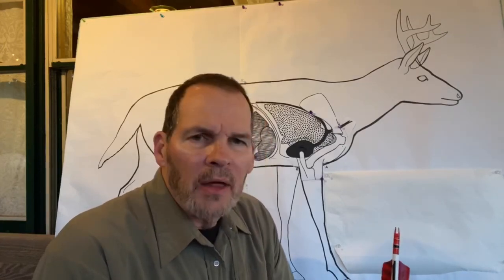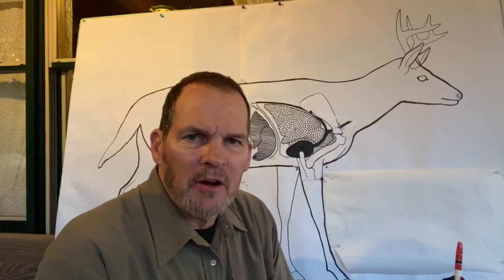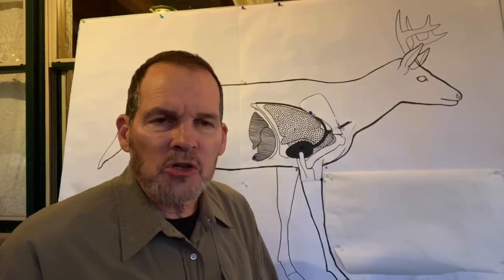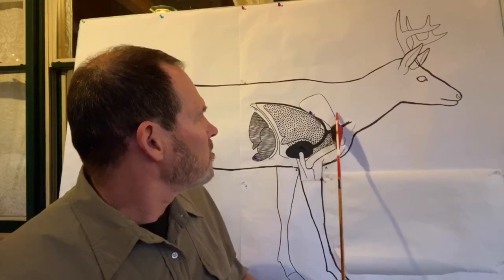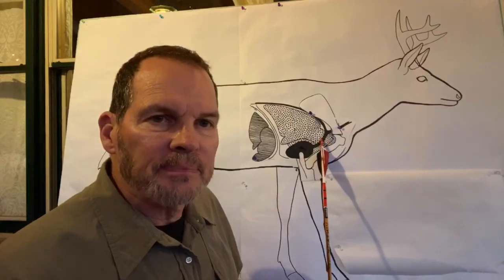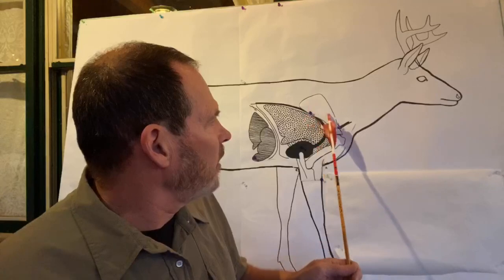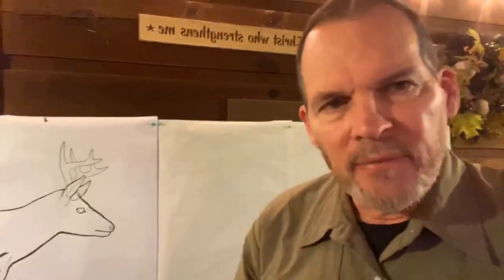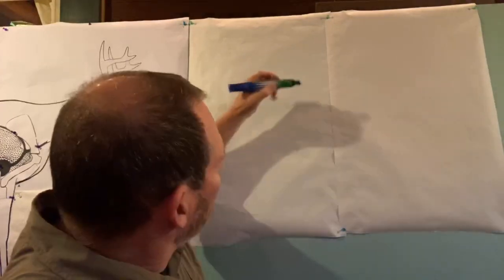Bow Hunting Stand approach, Shot Placement, What makes a Deer a Trophy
In this episode of “Report From the Tree Stand”, Scott discusses Stand approach, Shot placement, and what makes a Deer a Trophy.